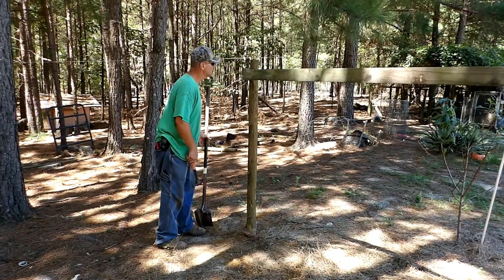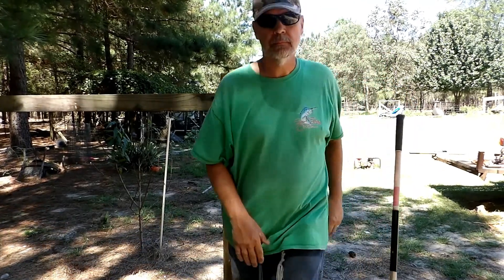Saving our Fruit Trees!!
We are despite to save our fruit trees this year. Daniel builds a solution to fix our problem.